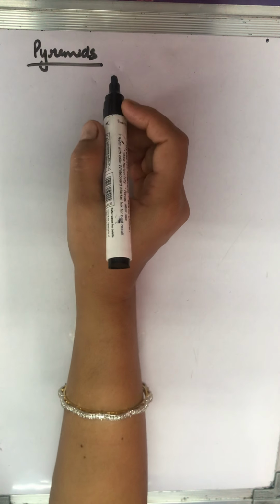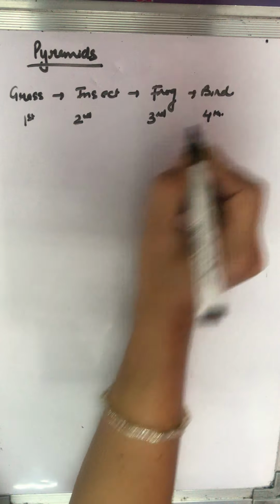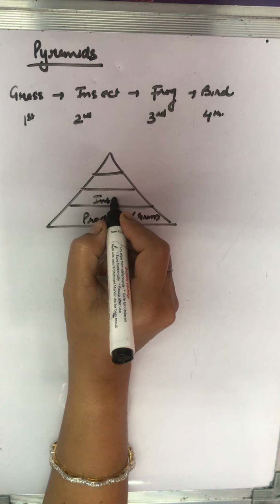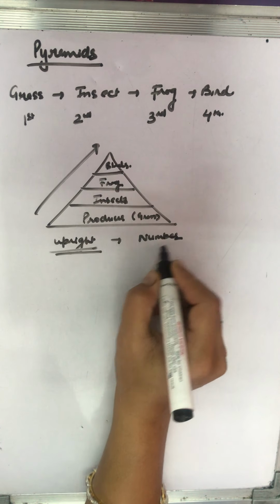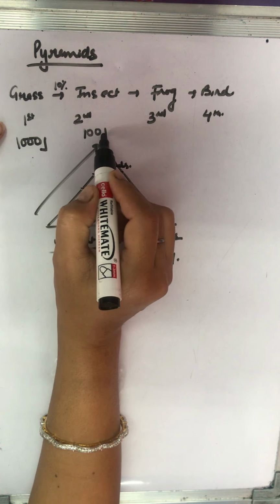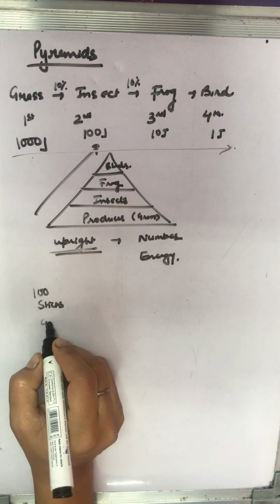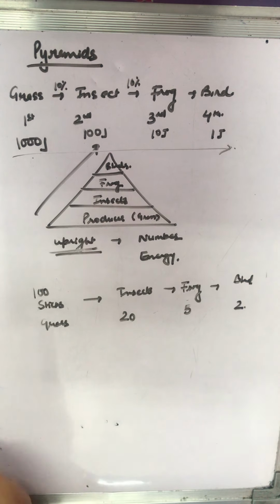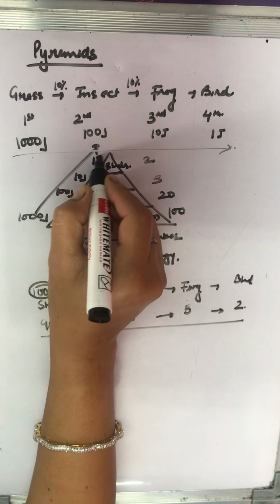CLASS X ; Ch: OUR ENVIRONMENT (part-3)